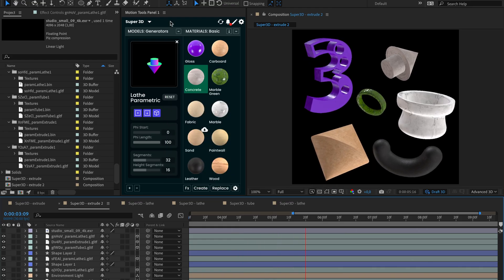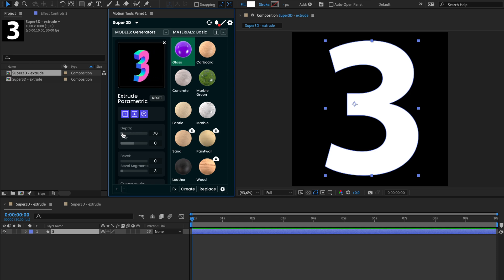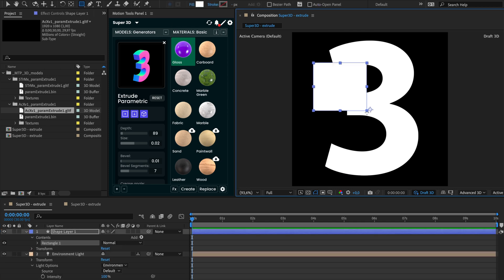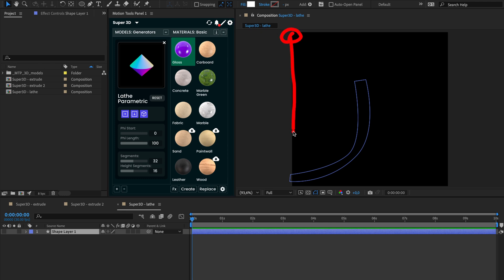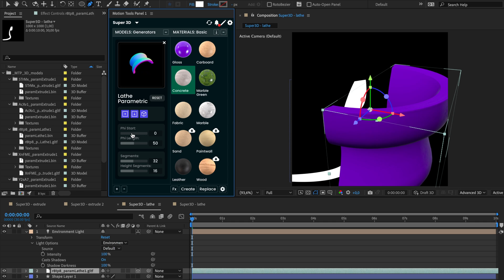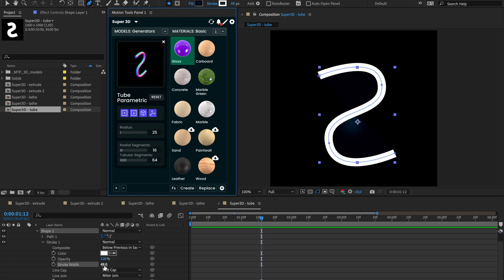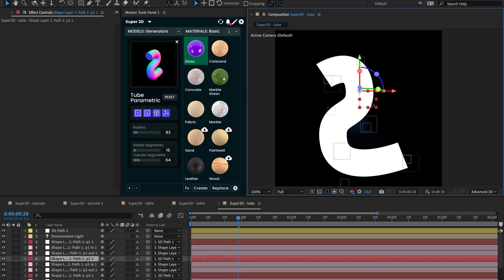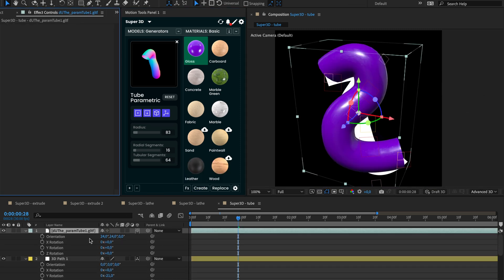Super 3D V1.2: Generators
00:07 Generators:
 Extruder
02:01 Generators:
 Lathe
03:15 Generators:
 Tube